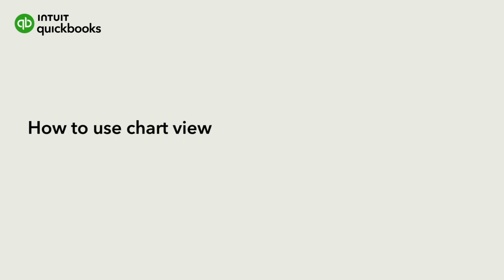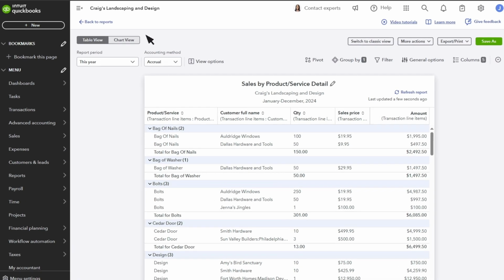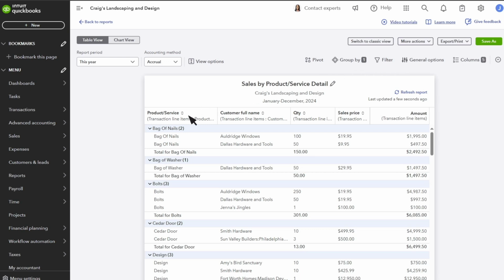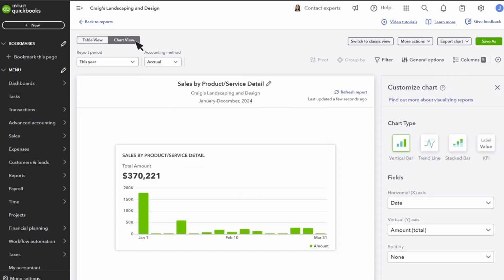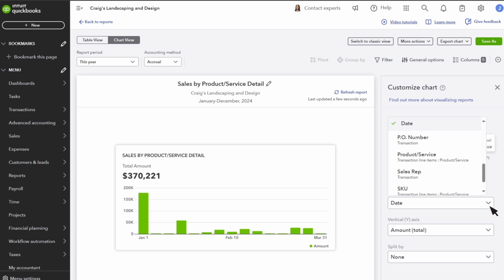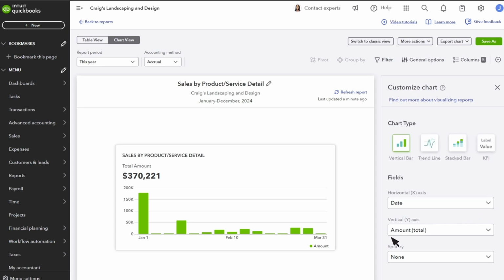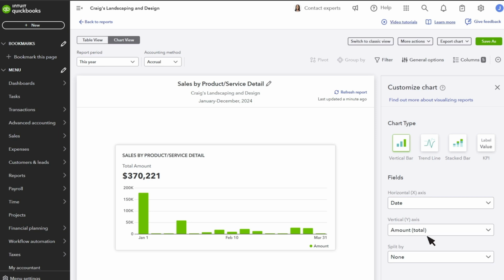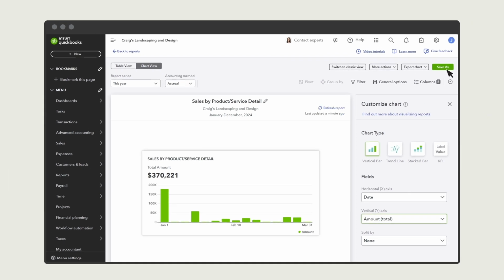How to view your reports as charts in QuickBooks Online Advanced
Get insights you need to make smart decisions with QuickBooks Advanced. See plans and pricing

In QuickBooks Online Advanced, you can view reports as charts to help you better understand your company’s data. Customize reporting and visualize your data in vertical bars, trend lines, or stacked bars.